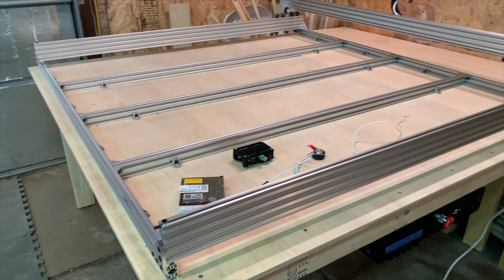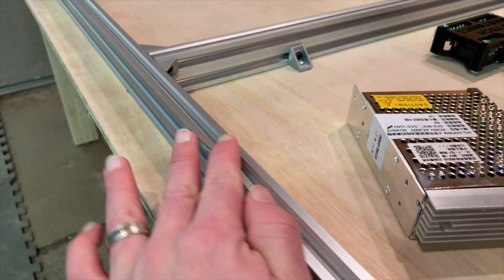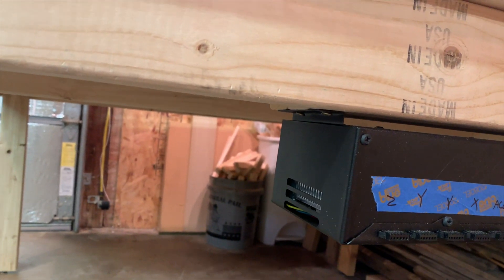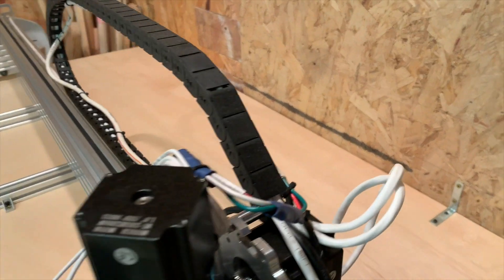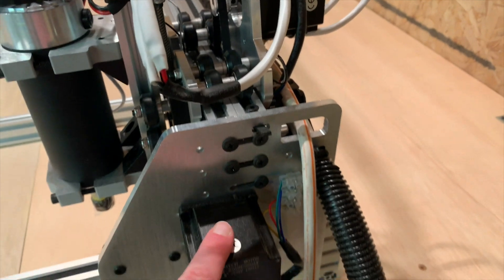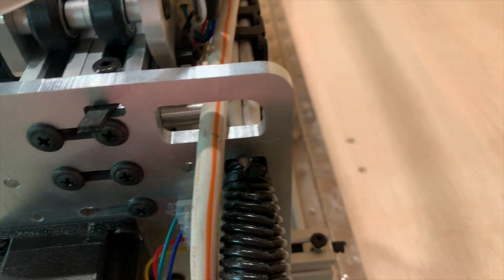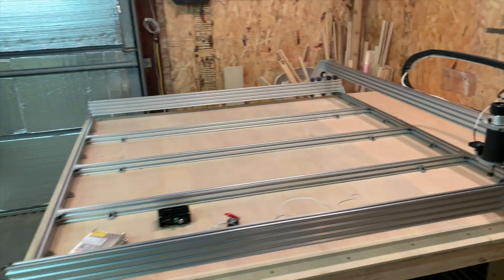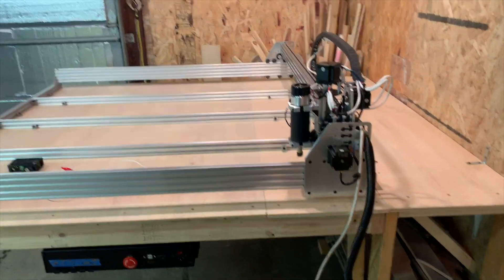OX CNC Router | Build Issues & Start of Wiring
Here we show some of the problems we had during our build.